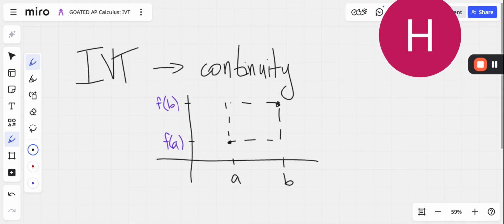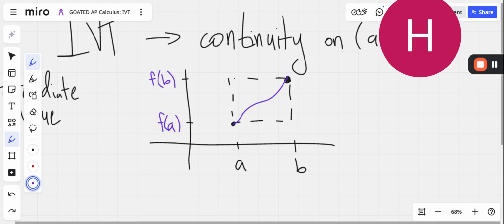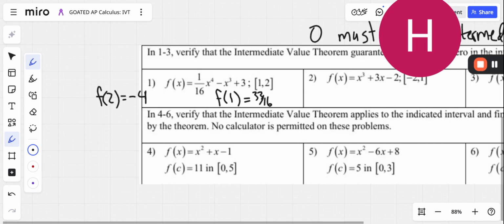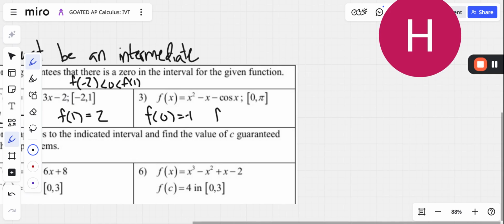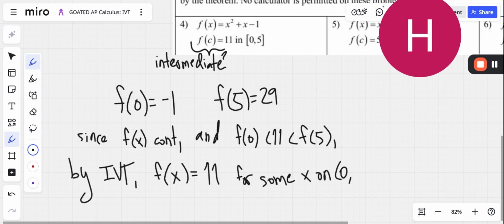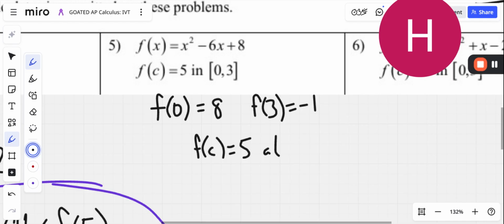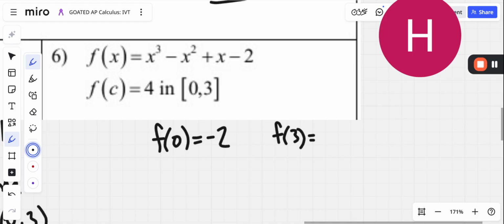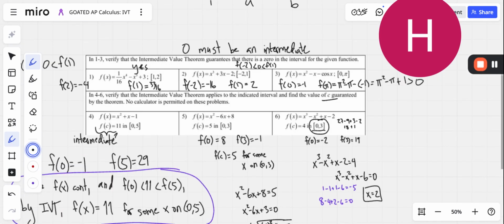MASTERING the IVT in Action: Part One 📐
In this video, I provide a recap of the Intermediate Value Theorem (IVT) for my AP Calculus students, with some examples to use as practice for the basic types of problems you would be asked to solve. Even though the IVT is simply an EXISTENCE theorem and doesn't show you where any intermediate values must occur, you will be asked to find that in some of these problems; in this case, the equations will be solvable without a calculator, but if a function were much more complicated, it would likely require a calculator in order to find the exact location guaranteed by the IVT -- In short, you should understand that proving a zero exists on an interval is NOT the same as finding Where the zero is located There will be a follow up video with some more interesting/challenging applications, which will mostly differ in how you are seeing the function(a graph or chart rather than using an equation). Make sure to follow along when I emphasize the importance of continuity in using the theorem, as your understanding of this will be tested in the next video. Give yourself about 10 minutes or so to answer these questions on your own first, and then you can un-pause the video to see how it was done here.

Some Things to Keep in Mind Here:
- The IVT is pretty easy to use, and you will likely only have a very small number of questions(maybe 1 or 2) which involve it on the AP Calculus exam. That being said, it is a useful result of Continuity to keep in mind, and it's one that we can logically apply to our daily lives. Just think of how ridiculous it would sound if someone said that ran 3 miles but never crossed the 1.7 mile mark . . . why does that sound impossible? Cuz the IVT!

- Some basic pre-calculus skills come up at several moments: evaluating a function by plugging in an x-value; solving a quadratic equation; evaluating a trigonometric expression at a unit circle angle; considering the rational root theorem for finding solutions to a cubic function. All of these and more are on the table for what you may have to do in any given Calculus problem.

Chapters
0:00 Introduction and Welcome
1:00 First Glance at the Problems
1:30 IVT Summary
3:45 Existence Theorem
4:15 Getting Started: Evaluating Endpoints
7:30 Trig Equation
8:30 Round Two: IVT and Then Some
11:15 Only Accept Solutions ON the Interval
12:30 Never Forget How to Solve a Quadratic Equation
14:00 A Cubic Function (Rational Root Theorem)
16:00 Some Concluding Blab